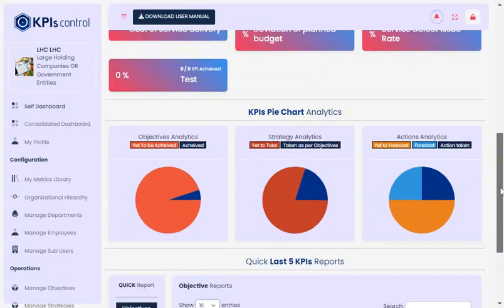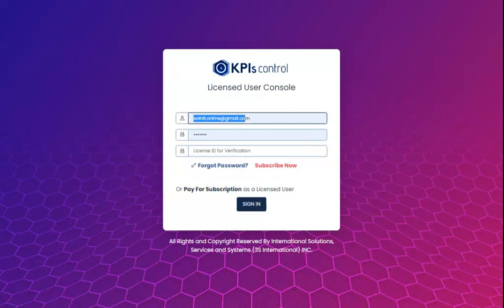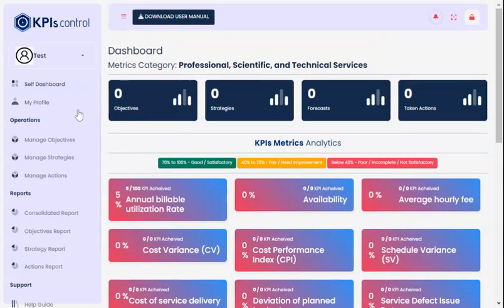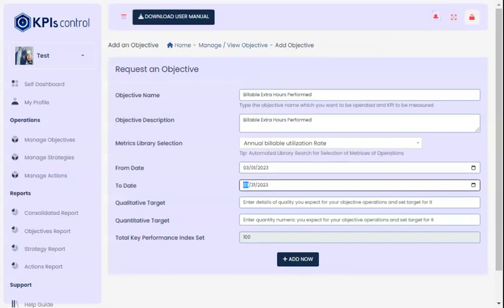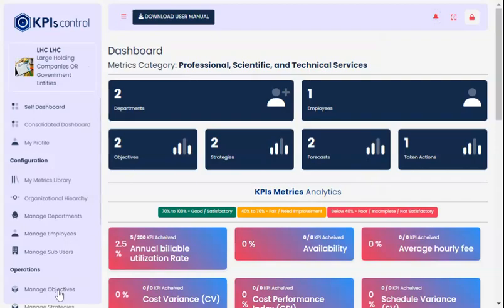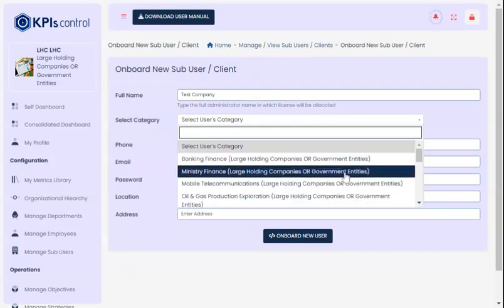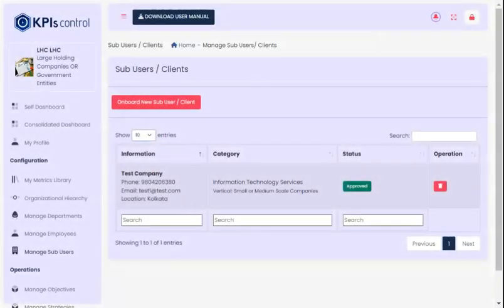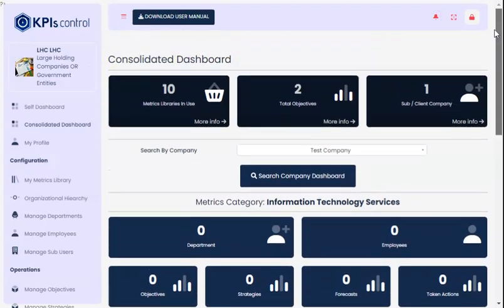4. KPIs control - Large Holding Company PART II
This video demonstrates the key navigation and functionality for a demo large holding company license user. How to Use initially is the content of this prototype.
All Rights and Copyright Reserved By International Solutions, Services and Systems (3S International) INC.